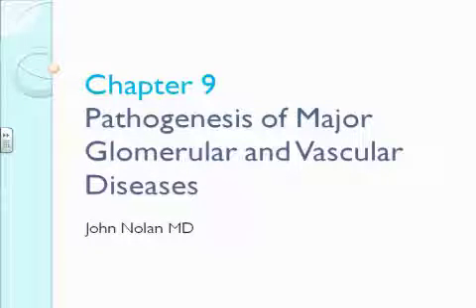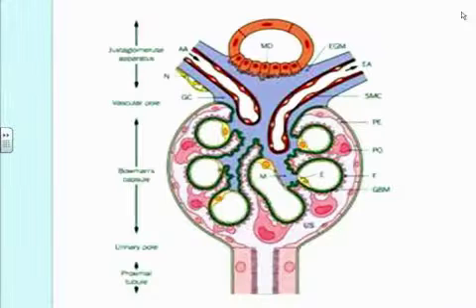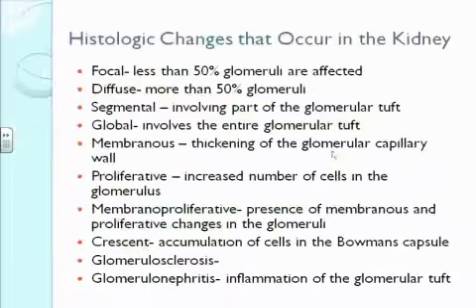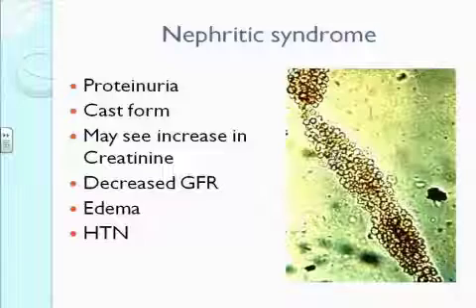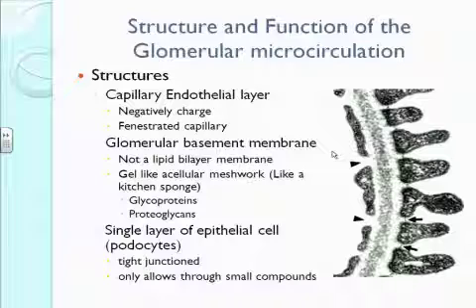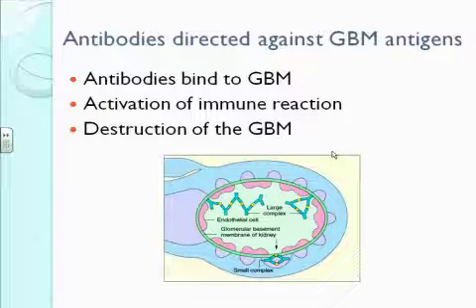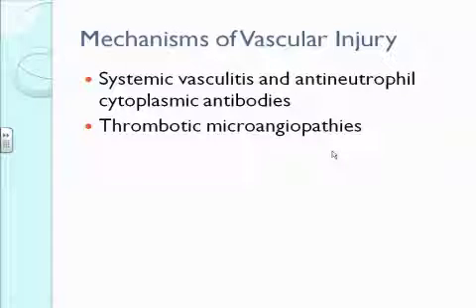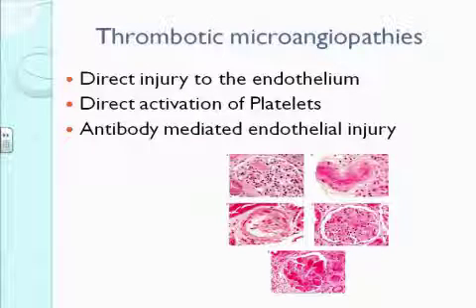Lect 2 Glomerular and Vascular Diseases of the Kidney